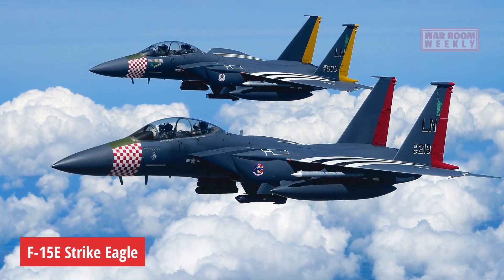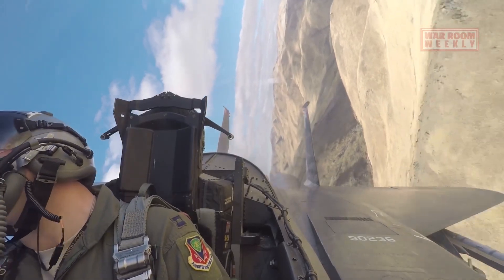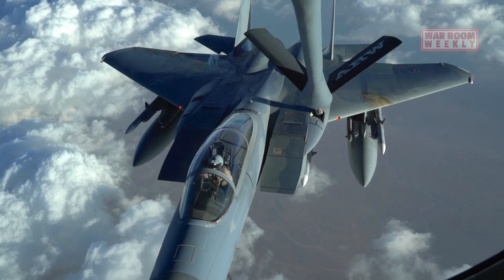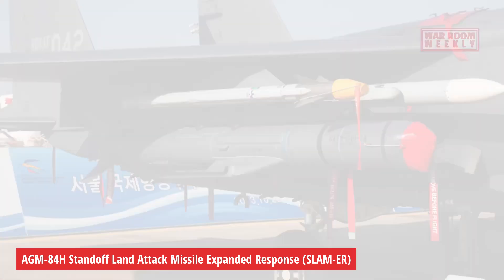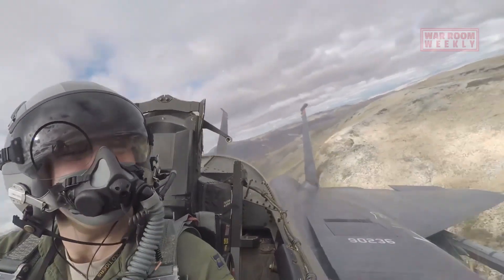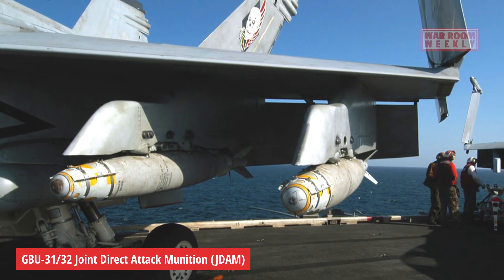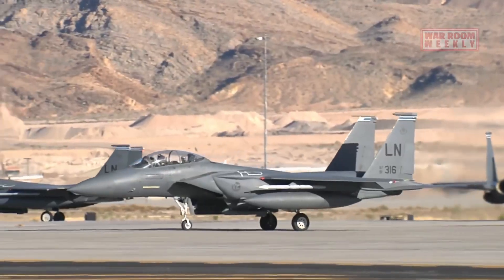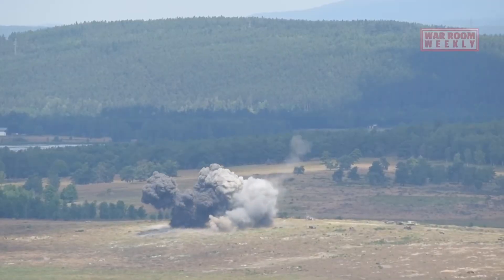Firepower Symphony: F-15E Strike Eagle’s Weapons in Action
CHAPTERS
00:00 Meet the F-15E Strike Eagle
01:11 Strike Eagle’s Deadly Weapons

The F-15E Strike Eagle is a versatile and lethal multirole fighter aircraft developed by McDonnell Douglas, now part of Boeing. Introduced in the 1980s, the F-15E is a two-seat variant of the F-15 Eagle, designed to excel in both air-to-air and air-to-ground missions. Renowned for its exceptional combat capabilities, the F-15E combines speed, maneuverability, and advanced avionics to dominate the modern battlefield.

Powered by two powerful engines, the F-15E can achieve high speeds and altitudes, providing a critical advantage in engagements. Its unique design allows it to carry a vast array of munitions, ranging from precision-guided bombs and missiles to air-to-air weaponry. This adaptability makes the F-15E a versatile platform capable of striking ground targets with pinpoint accuracy while maintaining air superiority.